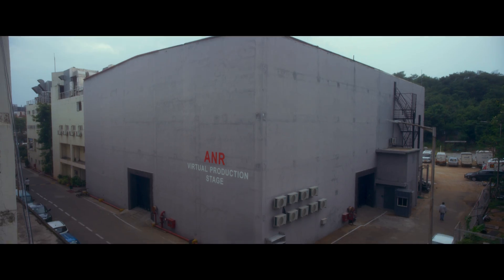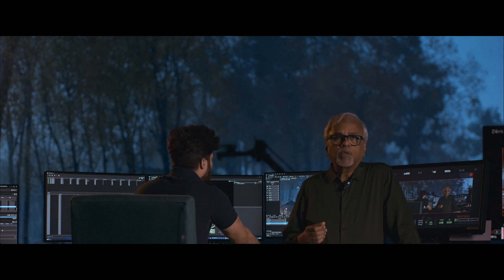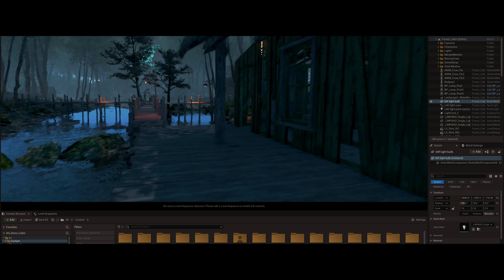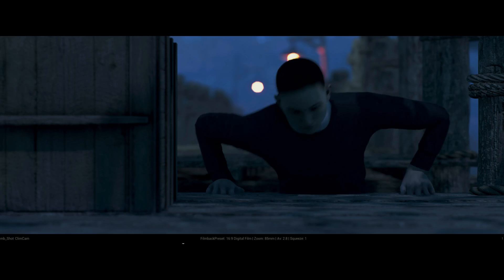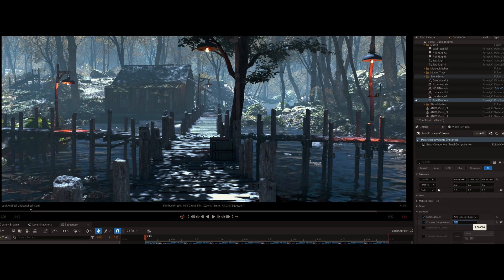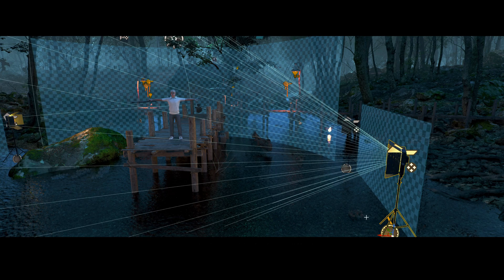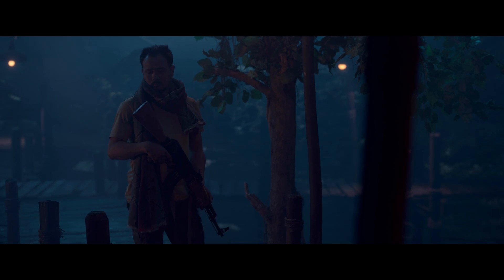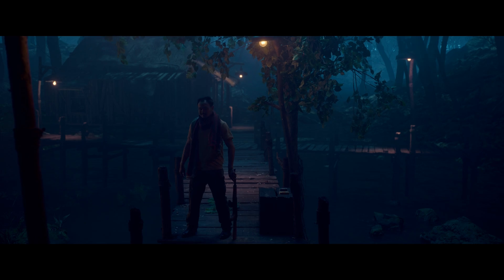ANR Virtual Production Stage | How To Break Free | Annapurna Studios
Break Free with Virtual Production: A first look behind the scenes as Director Jayendra Panchapakesan talks about using techniques such as ICVFX, Photogrammetry and more, as well as how to combine real and virtual sets.